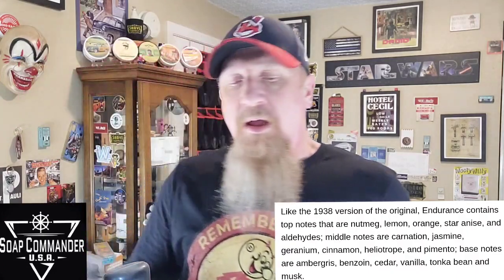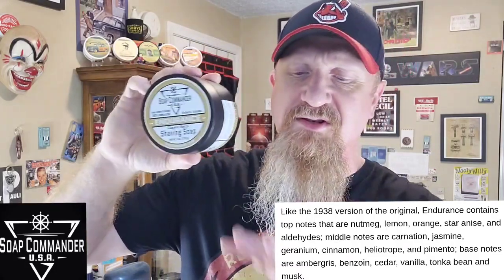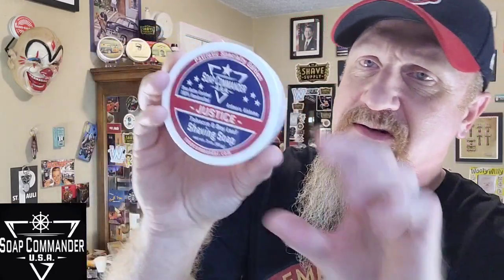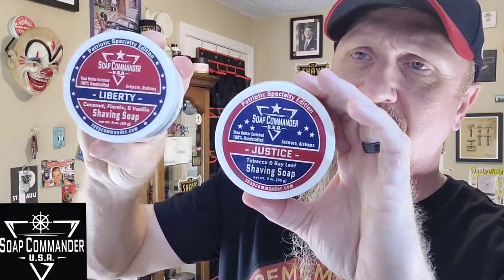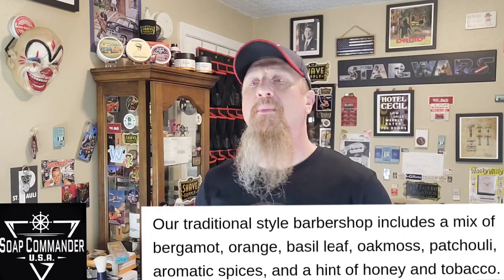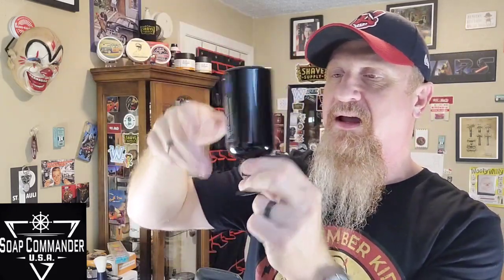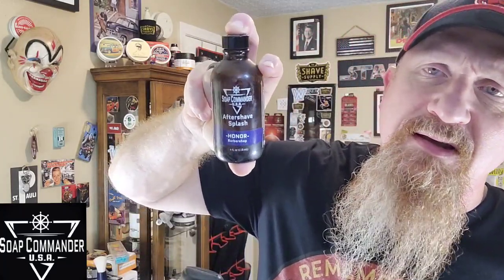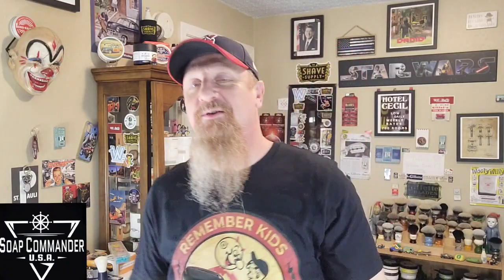Soap Commander ToP 5 fragrances Quick 5 episode 5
my five favorite fragrances from Soap Commander that are currently in my den.